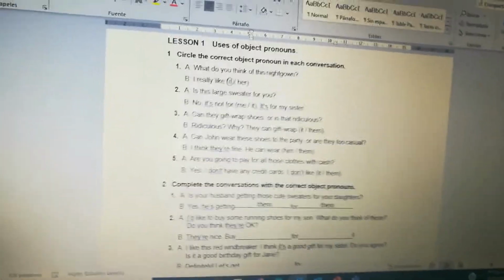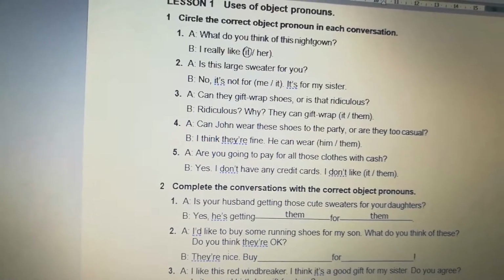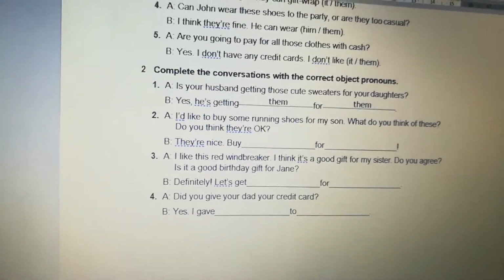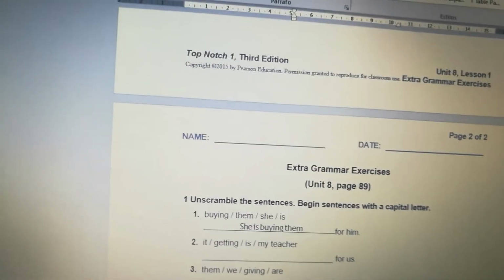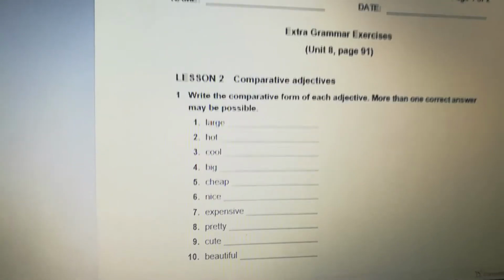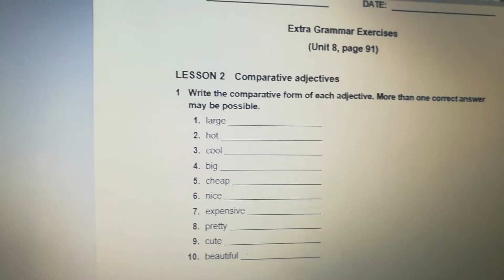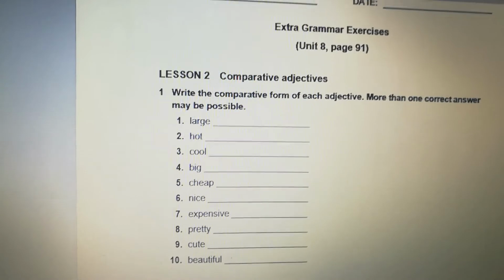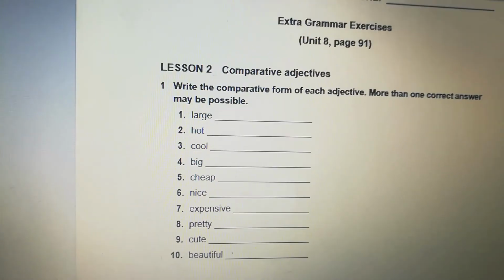Extra Exercises.1st J.H